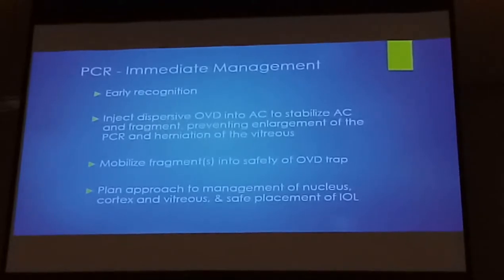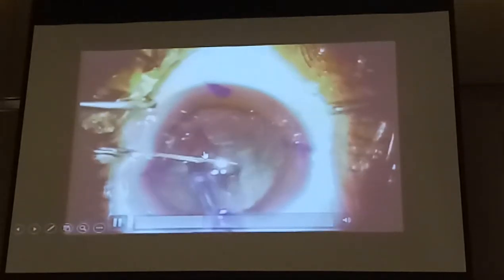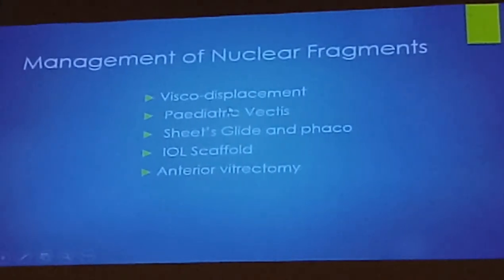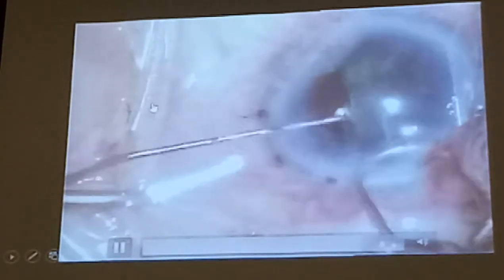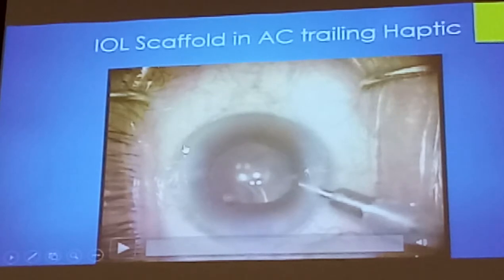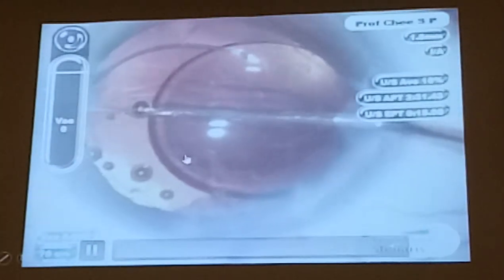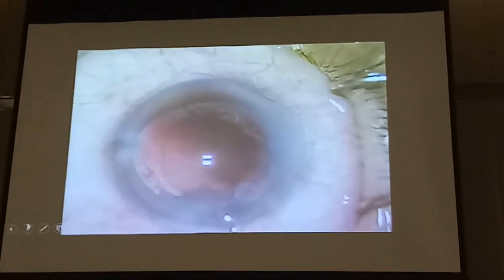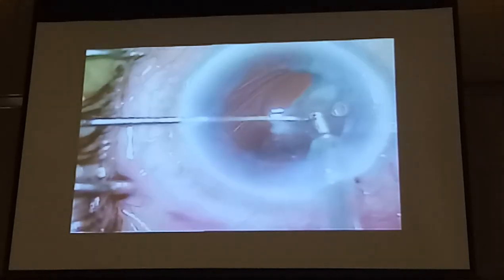22. Posterior capsule rupture / zonulysis by Chee Soon Phaik (Singapore) - phacoemulsification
Part 3. Complications
Day 3 ESASO